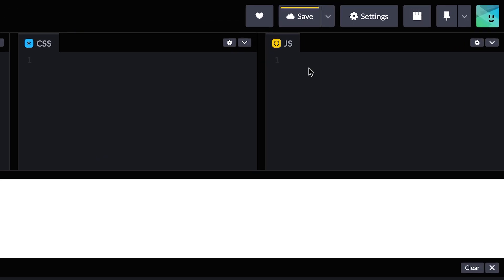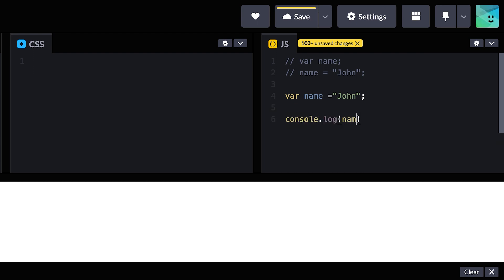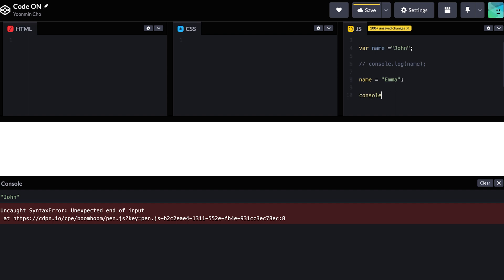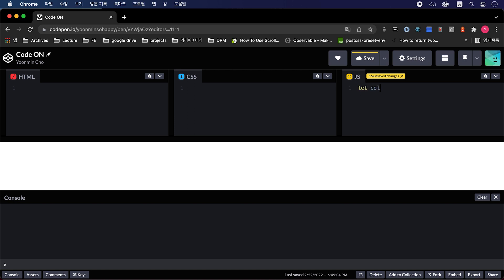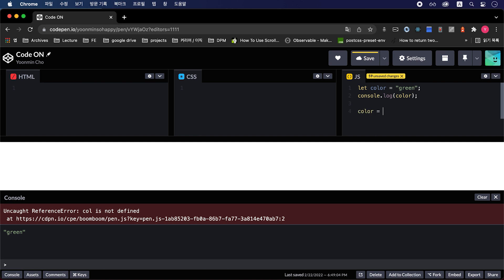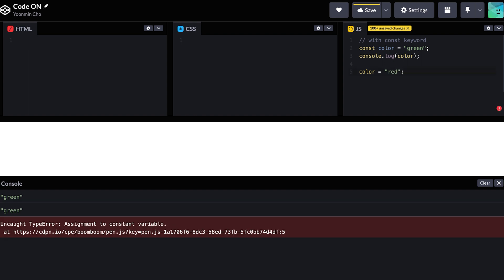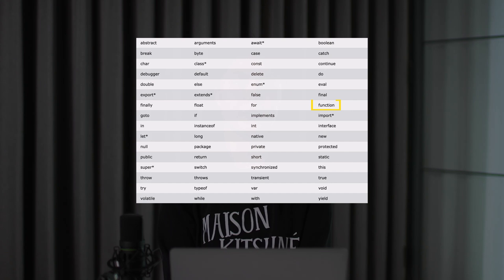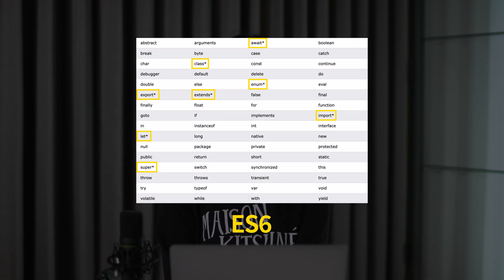Variables in JavaScript : var, let, and const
Hi, this is Yoonmin. In this video, we’ll be taking a look at what variables are and how we can create a simple variable. In JavaScript, we can create variables by using the keywords var, let or const. So we will also cover differences between these three variable declarations.